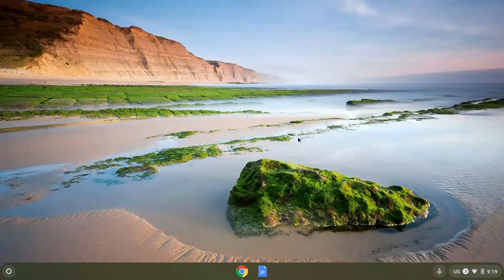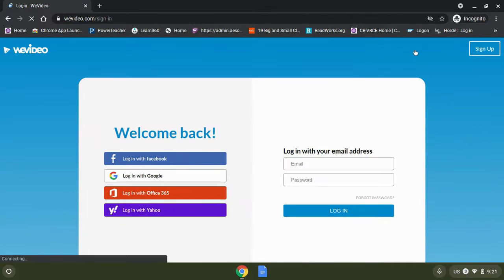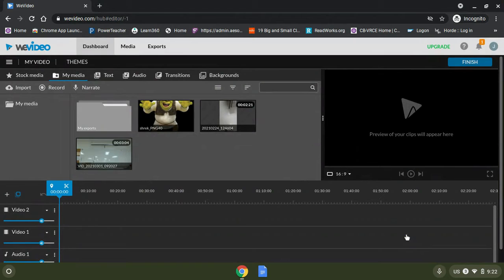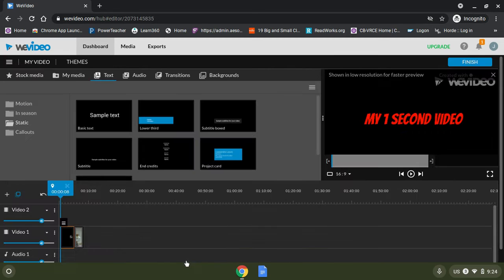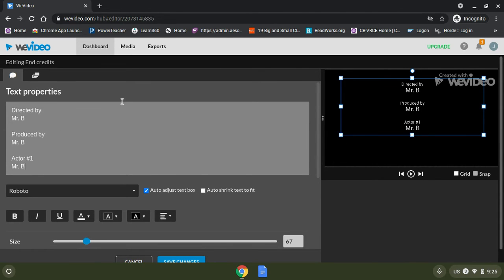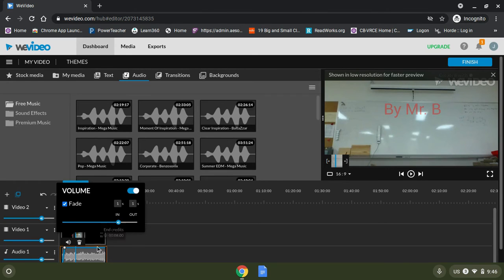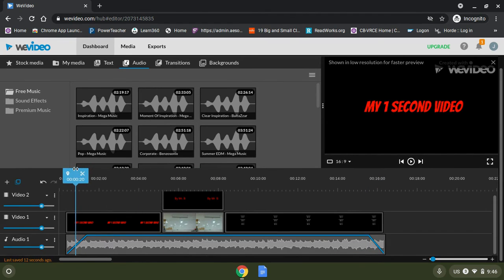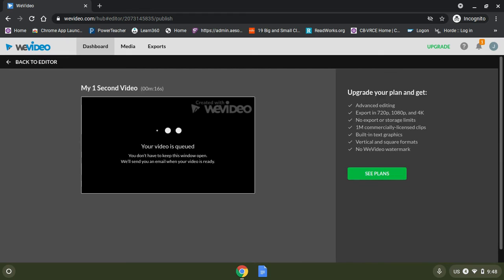Intro to Wevideo